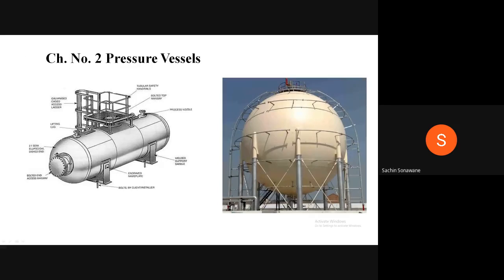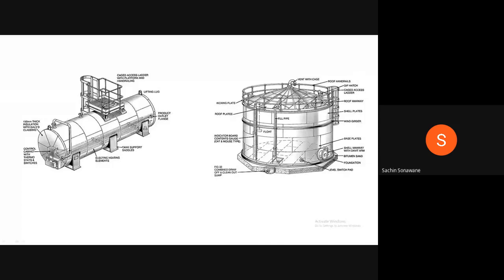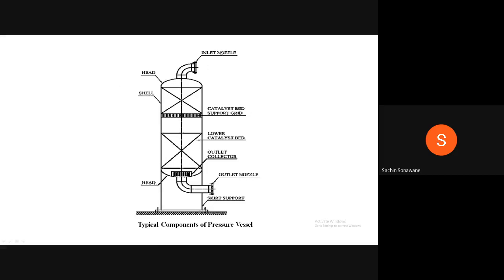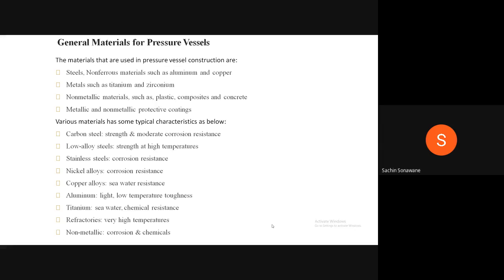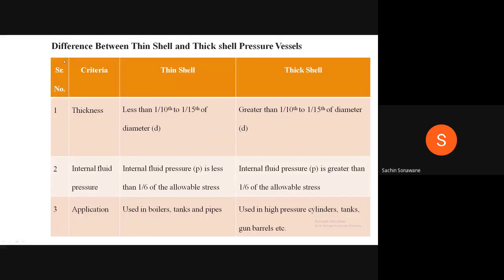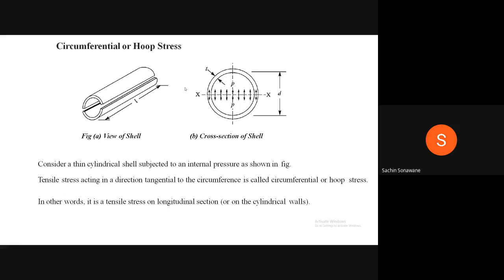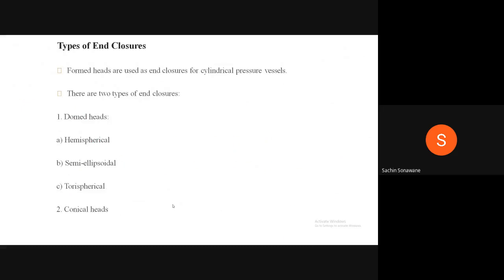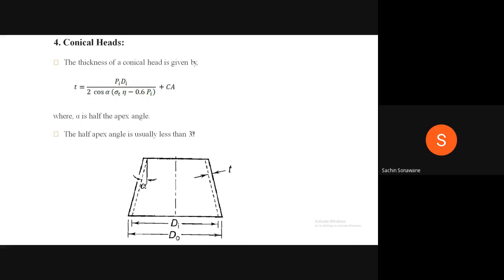Practical on Pressure vessel Design